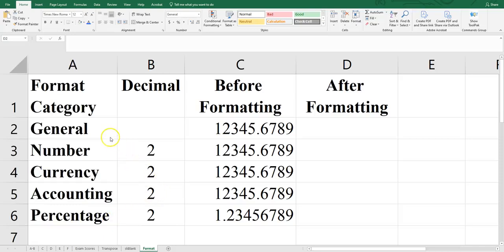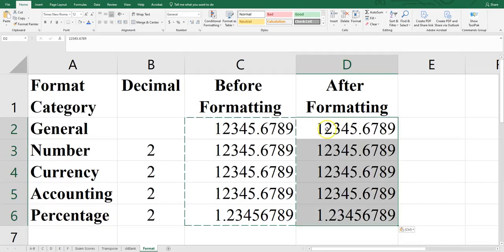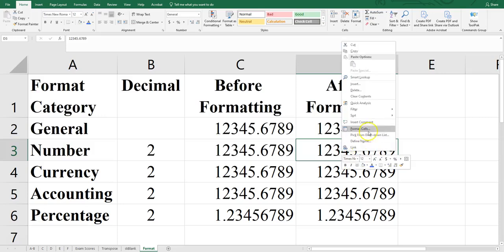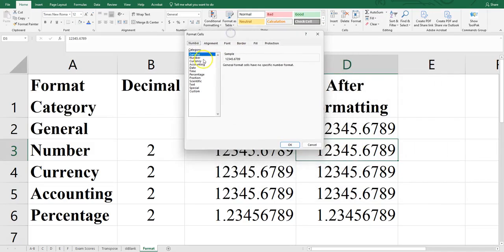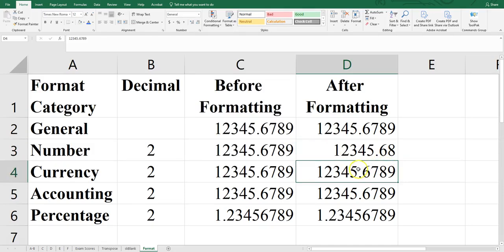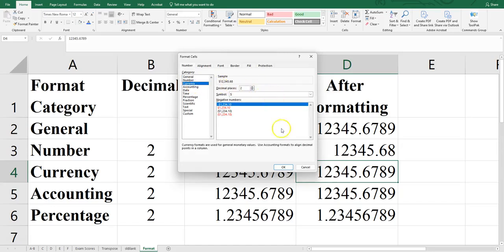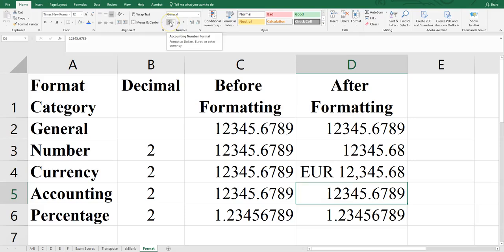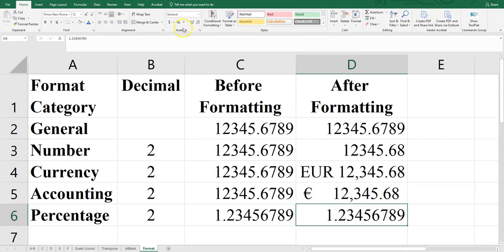Formatting Numbers in Excel